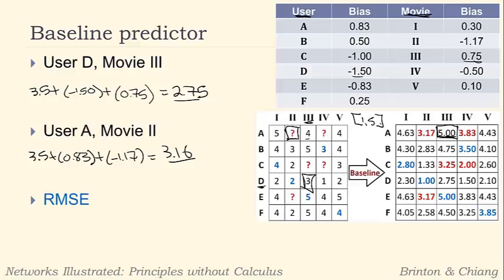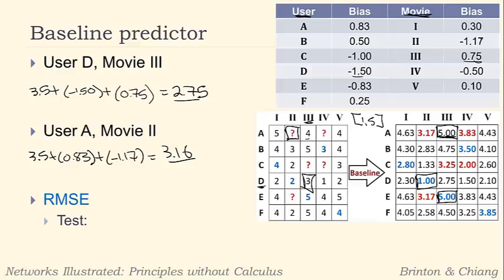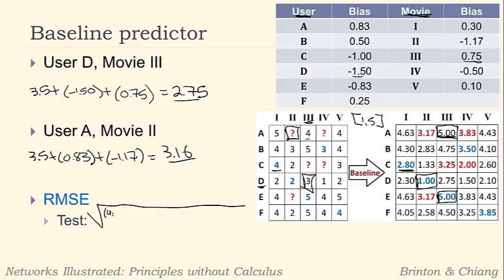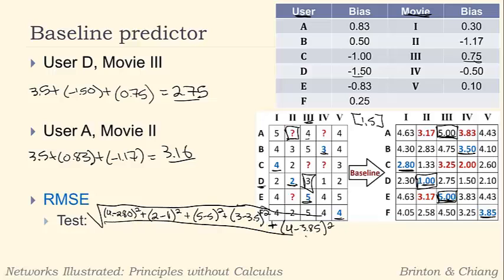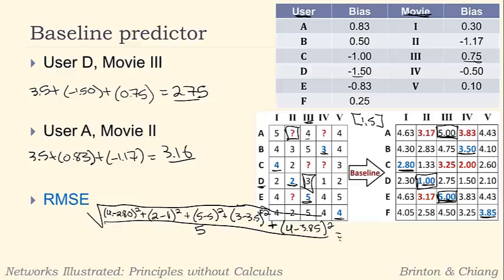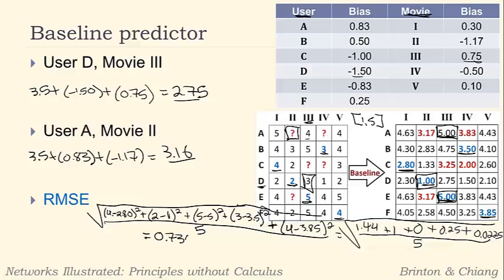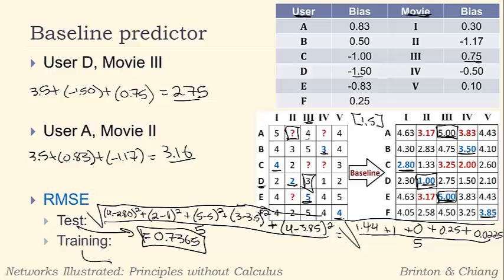Part P: Baseline Predictor RMSE